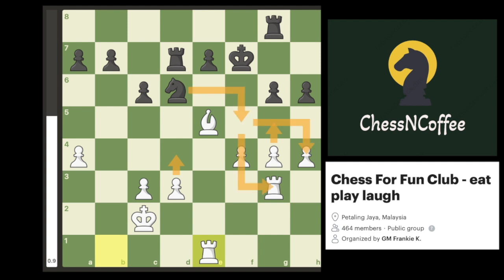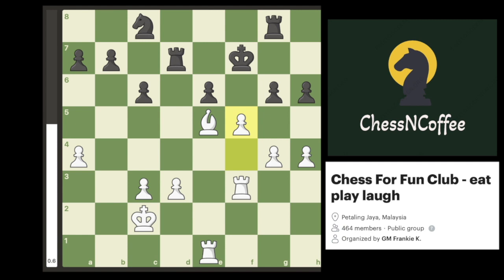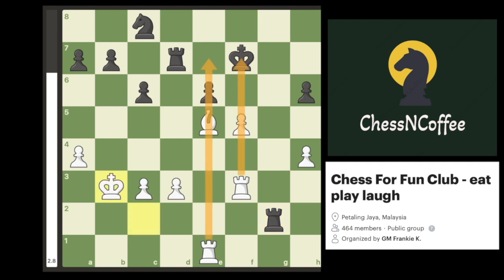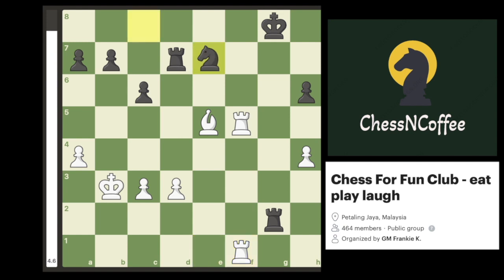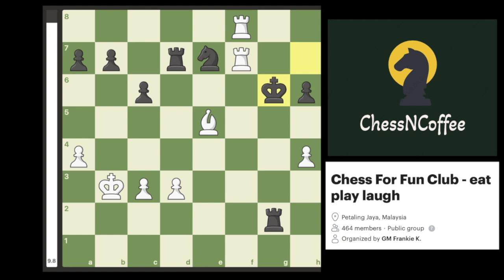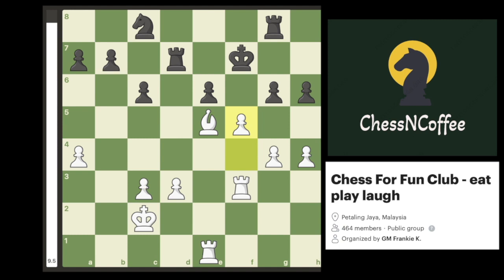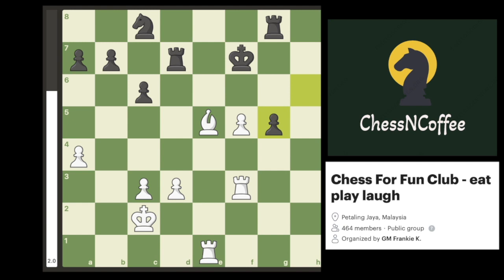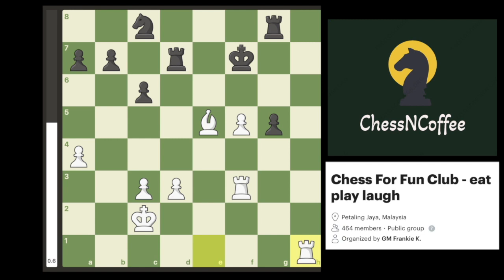Malaysia's First International Master IM Jimmy Liew! Chess Simul 2023.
IM Jimmy Liew takes on 20 chess players simultaneously! I tell you what, not many can play against this many people and not lose a single game! You read it right, he doesn't lose a single game! A true chess master indeed.

Shout out to @Durian_Defense for organizing this wonderful event!